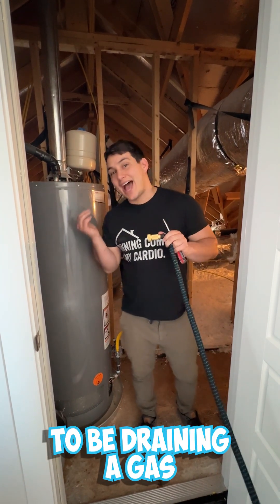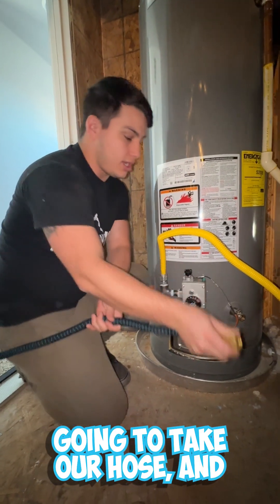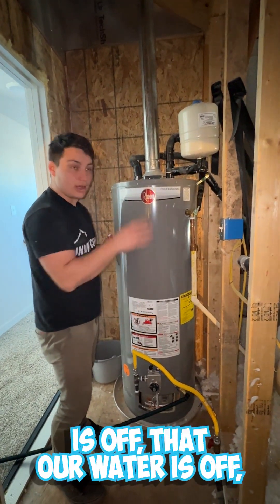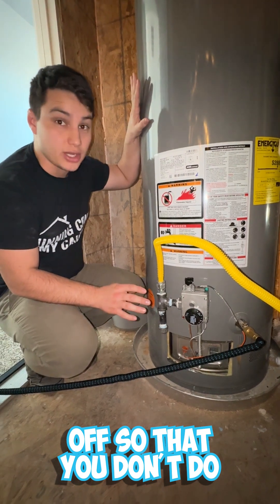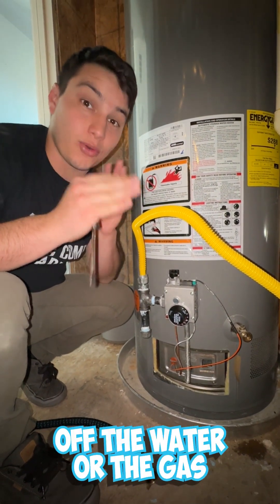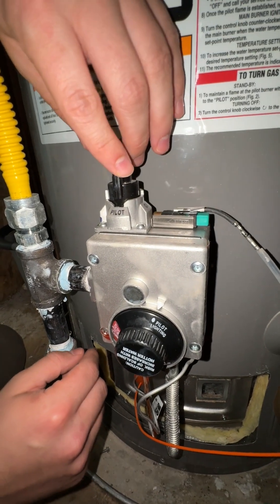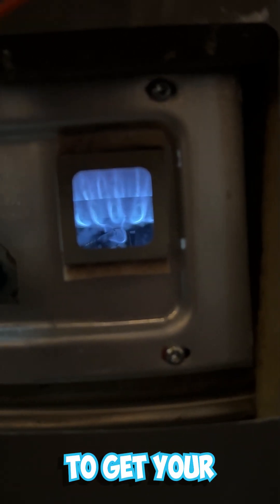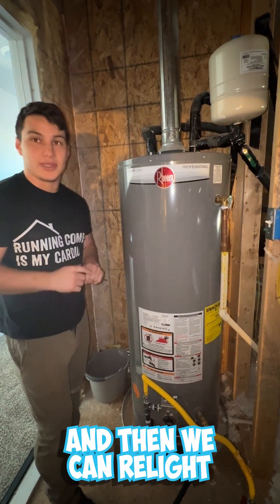How to Drain a Gas Water Heater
Ever wondered how to save on energy bills and be eco-friendly at the same time? Join Dylan as he walks us through draining a gas water heater! 🛠️🌱

Did you know that your water heater should be drained annually in order to avoid sediment building up at the bottom? When that happens, your unit keeps heating, but the tank fills with less and less water. You’ll start noticing your hot water goes out faster while your energy bill increases year over year. Not to mention, you can end up burning out your water heater early, leading to a costly replacement.